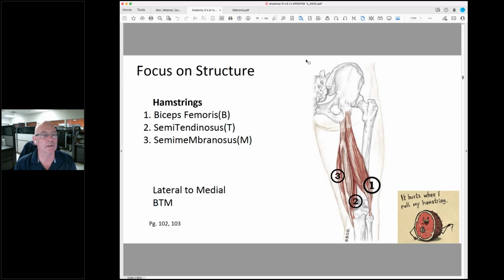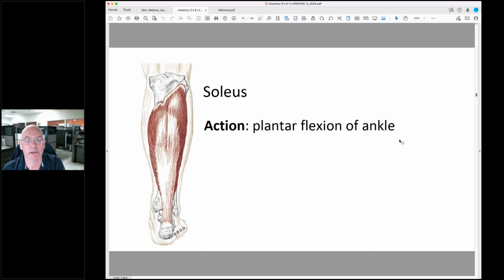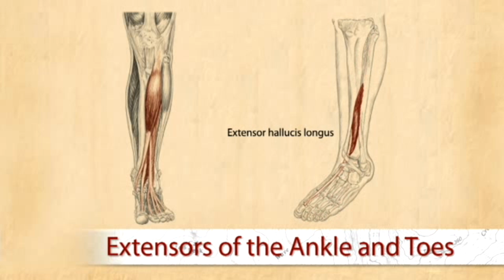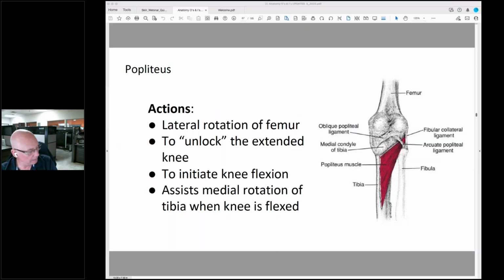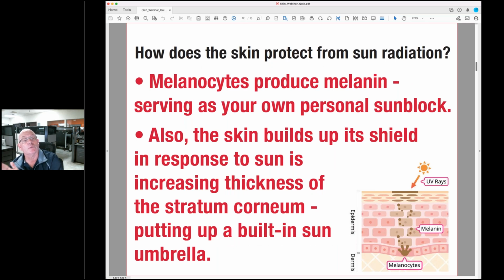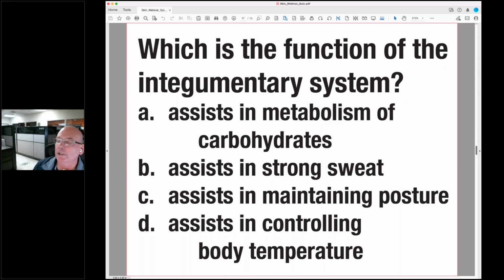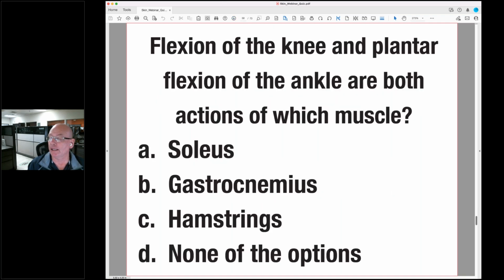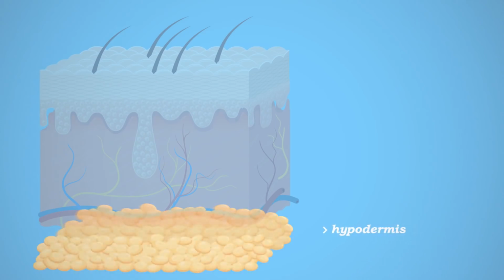Day 4 of Online Anatomy for Bodyworkers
Day 4 of Online Anatomy for Bodyworkers course - Review Integumentary system. Cover Structure of the hamstrings, gastrocnemius, soleus, tensor fascia latae, tibialis anterior, fibularis longus/brevis, popliteus, hallucis

We are providing this recording for students to review information.  This recording cannot be used in lieu of attending a course. But we hope this helps all of our current and past students. These recordings follow a Weekend evening structure. The weekend video is 6 hours and the evening video is four hours.